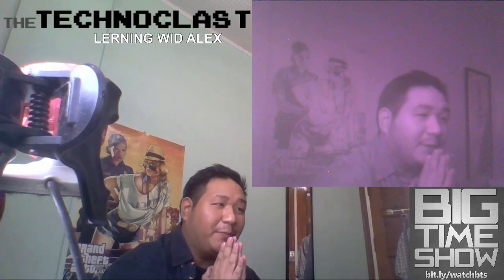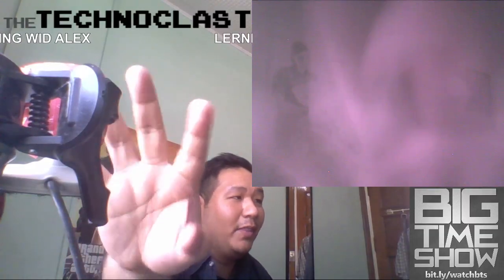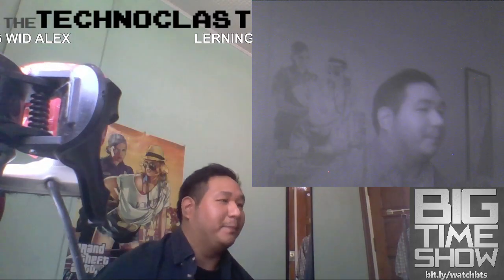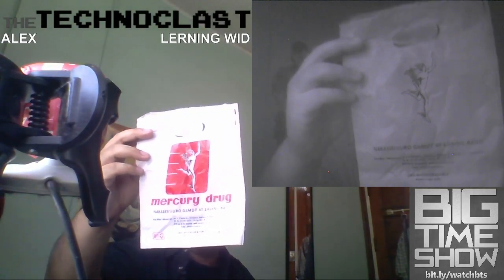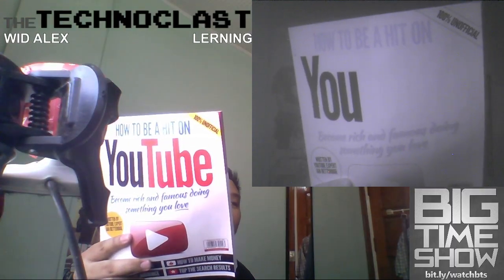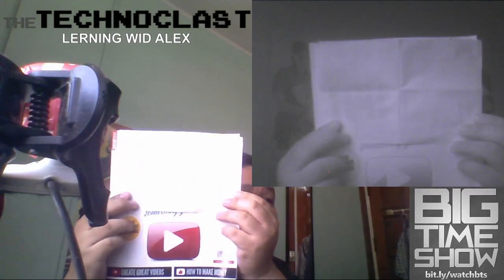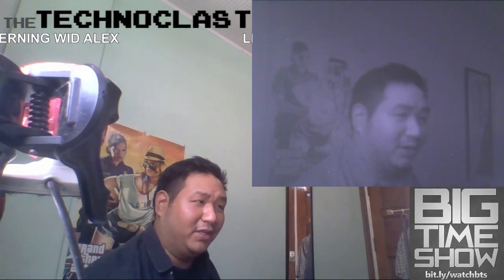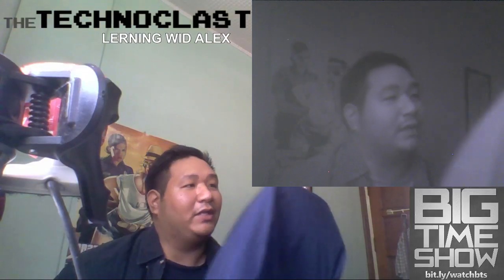How Infra Red Cameras Can See Through Clothes! AKA. X-Ray Camera